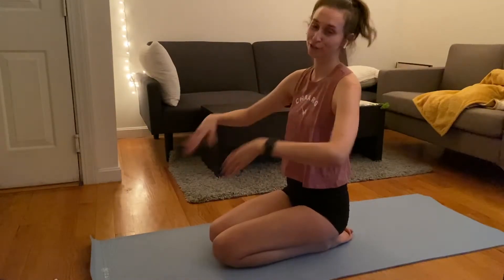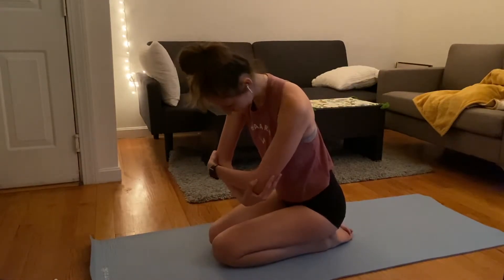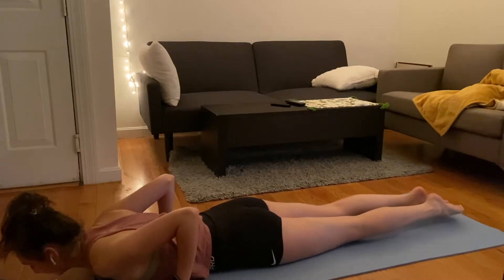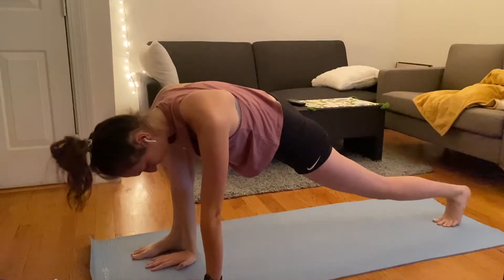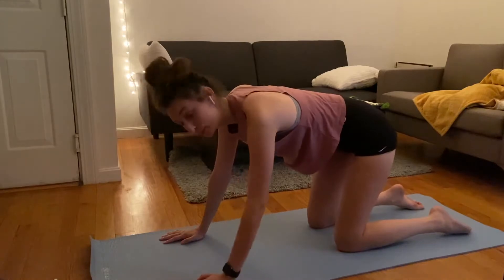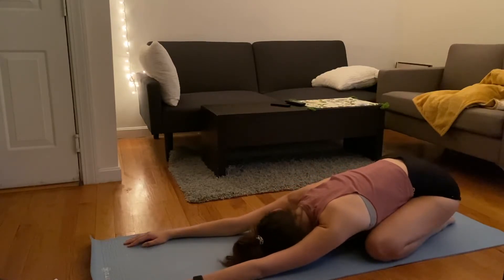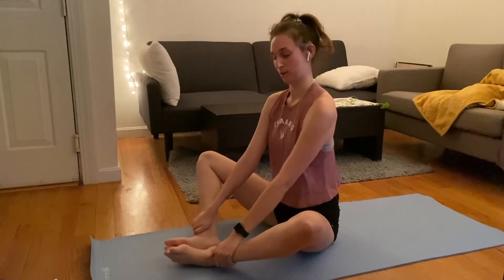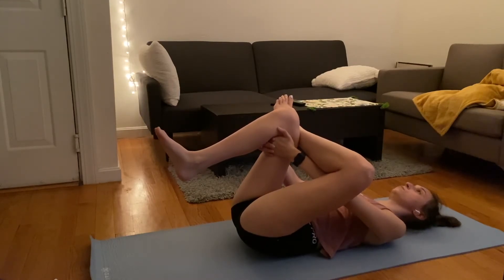Post Run Yoga Cool Down with Karli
Join Karli for a post run yoga cool down! This is great for a post run cool down or after any workout. It is so important to let your body cool down after any workout, especially cardio, so give this routine a try next time you get that heart rate up!